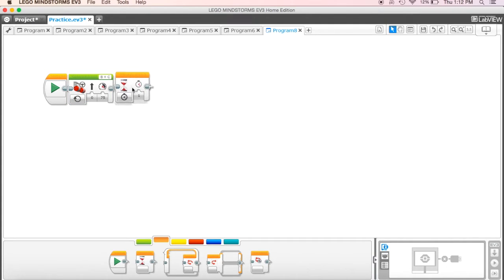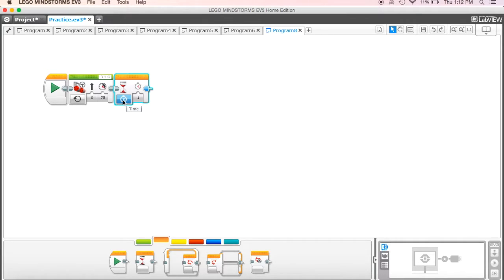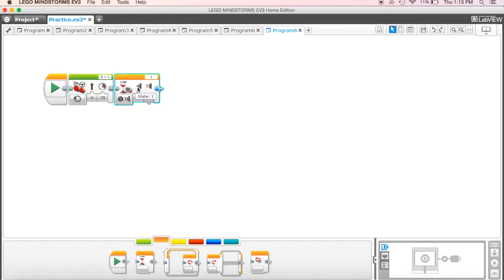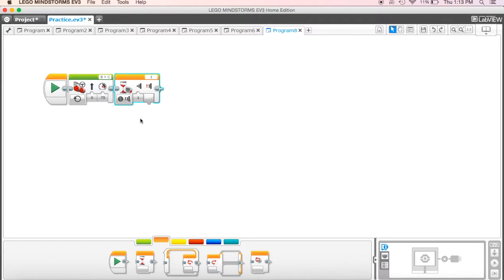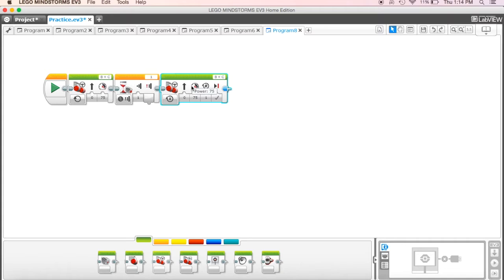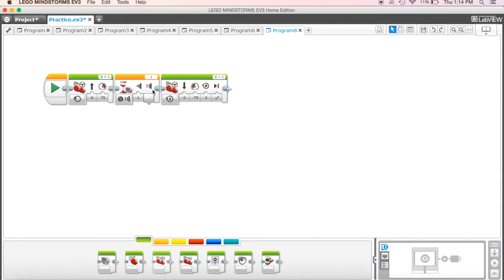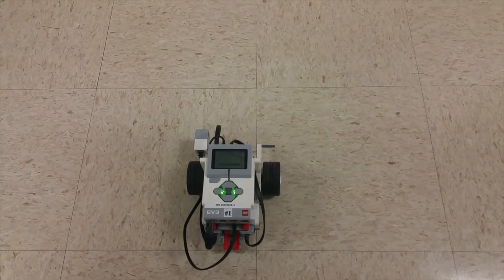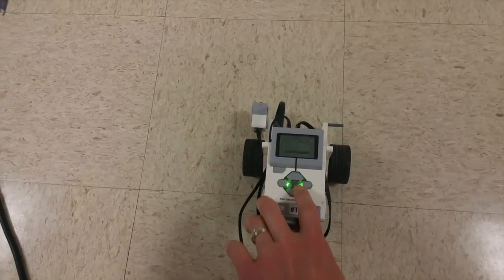EV3 Programming #7 - Using the Touch Sensor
In the next video of our EV3 programming series, I will show you how to use the touch sensor, allowing you to create If-Then programs. These allow your robot to run a program, if the touch sensor is pressed, then it will do something else.